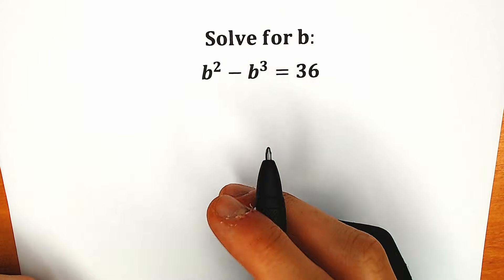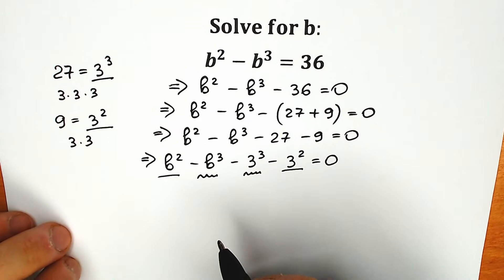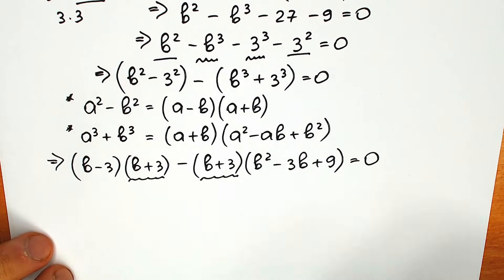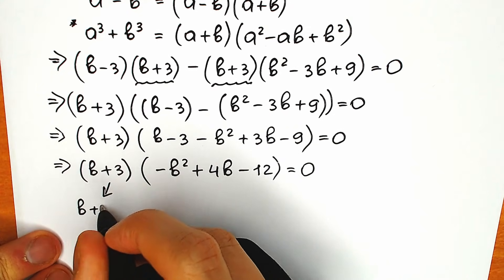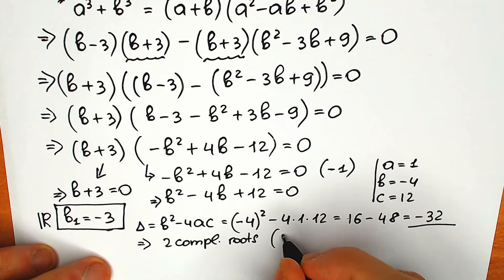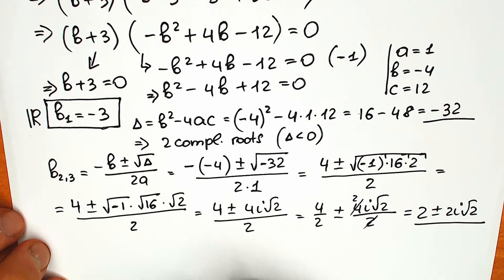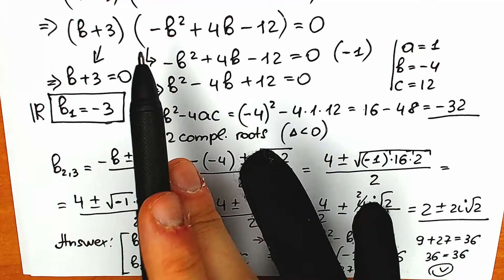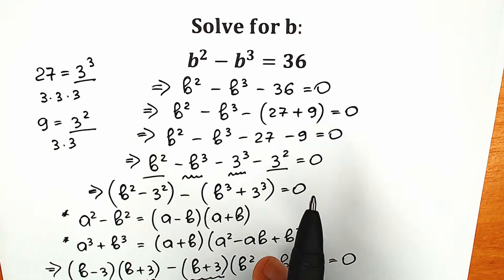France | Entrance Exam Question | Can you solve this?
A great math olympiad problem. How to solve for b?